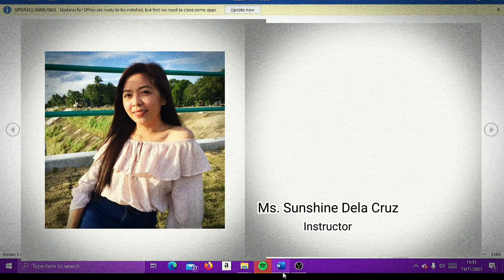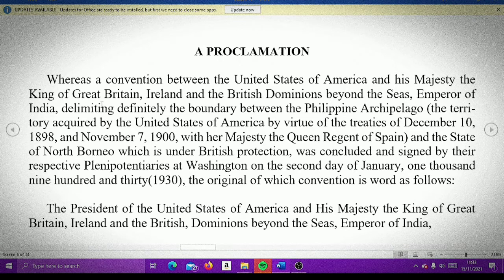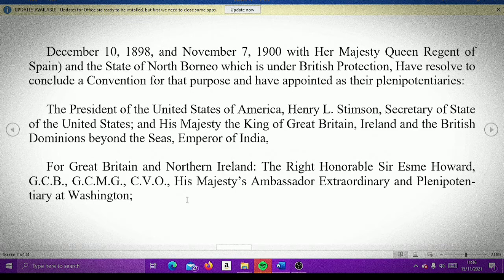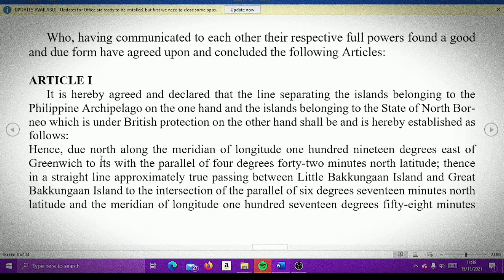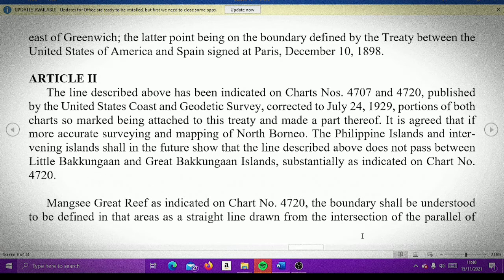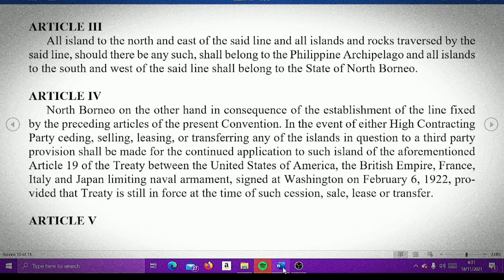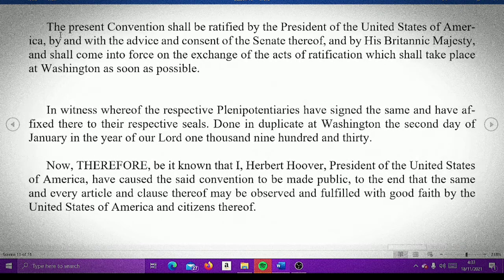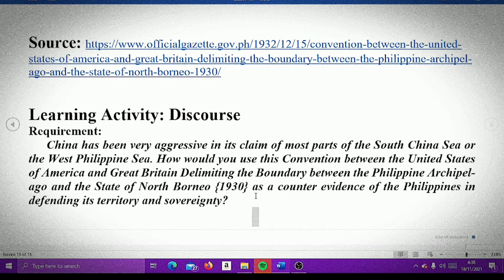lesson 10 - The Convention of United States of America and Great Britain (CRPH)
This is our assigned reporting. For only Educational Purposes.